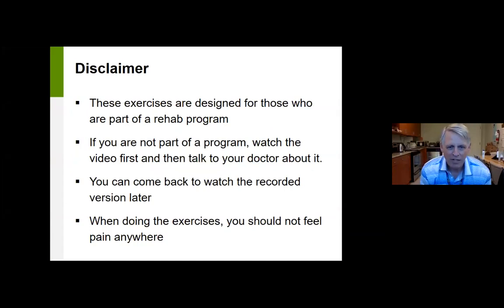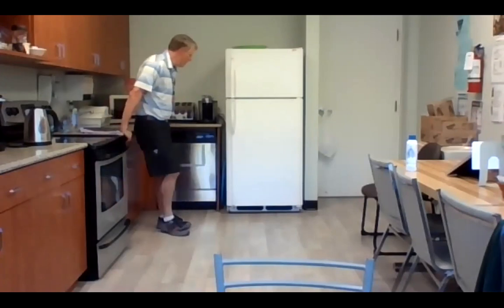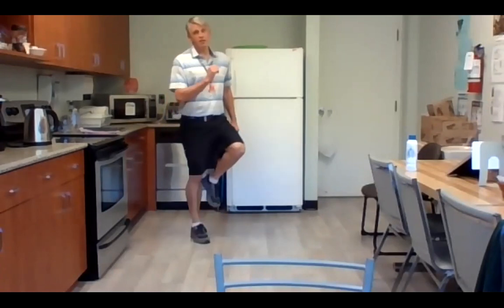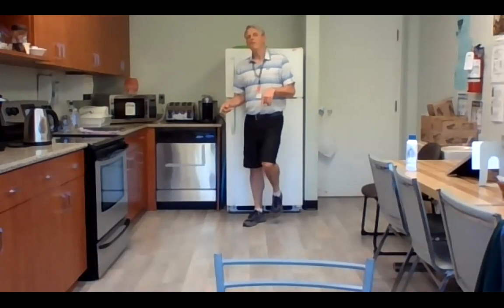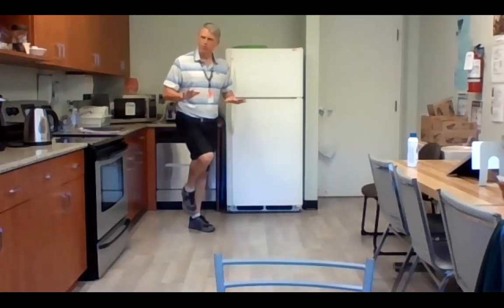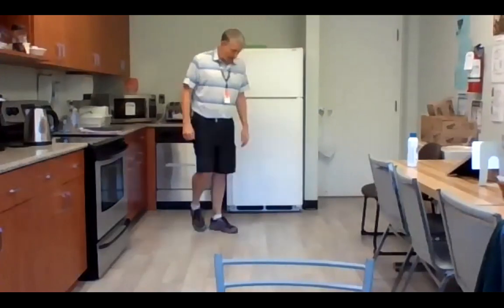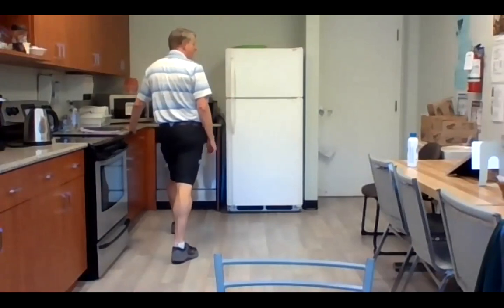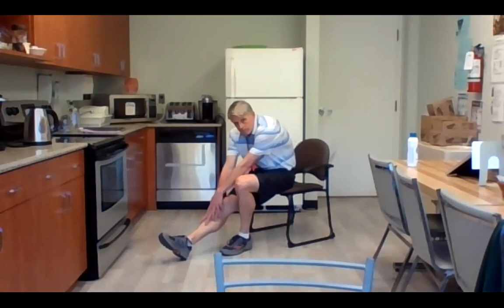Walk-and-Talk with Rob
Join Rob every Tuesday and Thursday in June for a live exercise session. Come ready to exercise as Rob leads you through a 30-minute exercise routine that is perfect for a small space. No equipment needed. Submit your questions at the end of the session and Rob will try to answer them live during his next session.